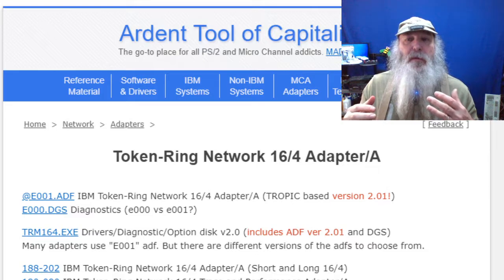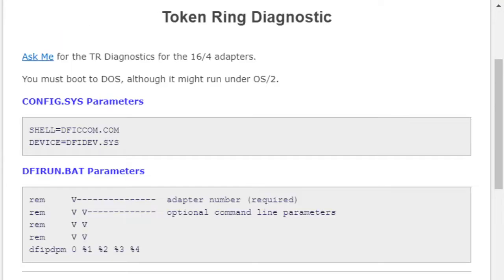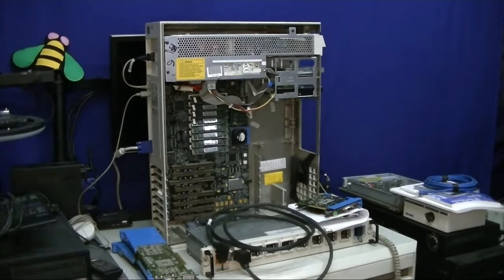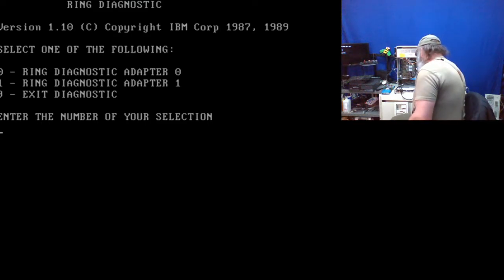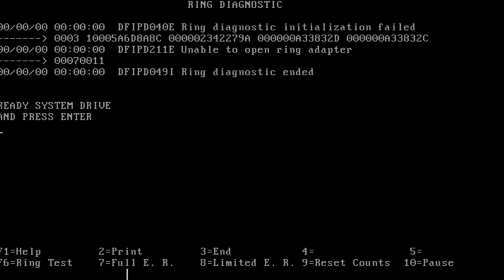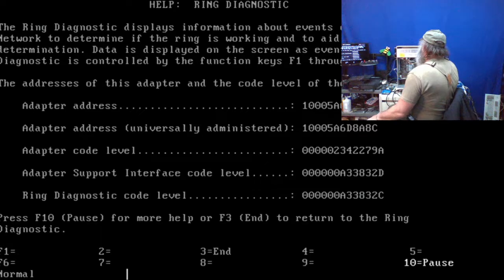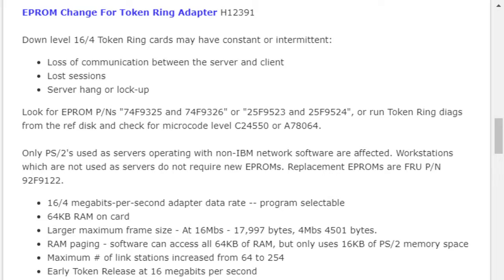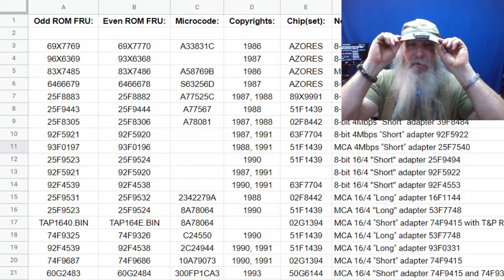Compiling data of Token-Ring microcode versions!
In this video, I'm going through a routine to determine microcode versions of IBM Token-Ring microchannel adapter EPROMs - That sounds exciting, right?